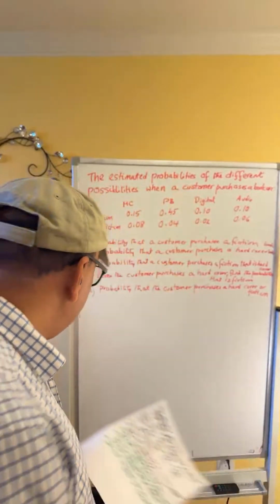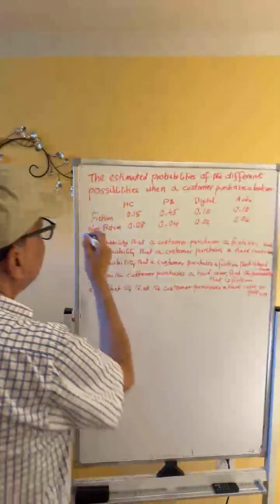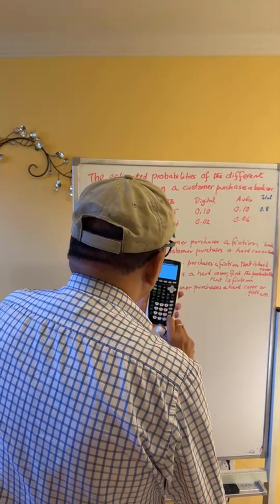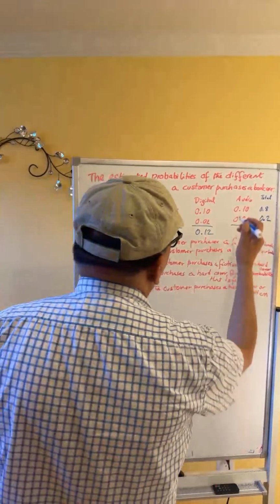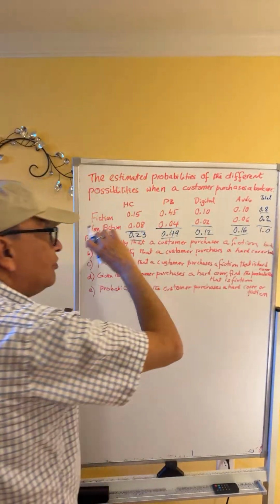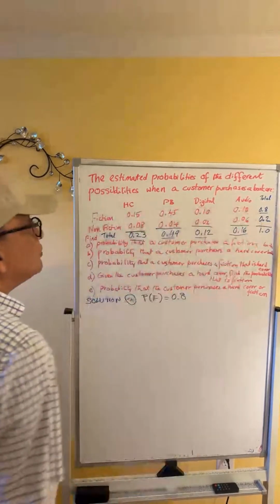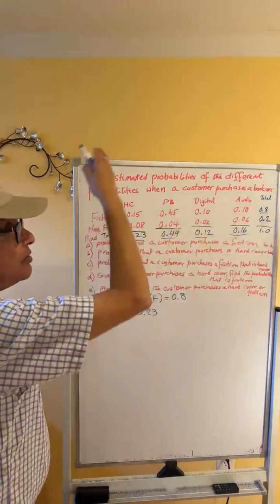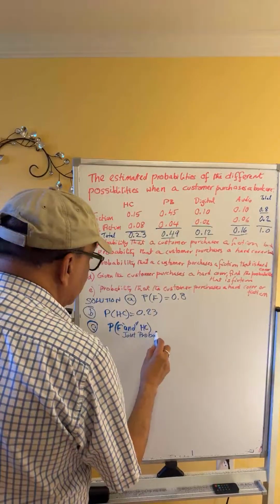Elitecollection is live!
Here I have explained in easy terms joint probability, addition rulw of probability !